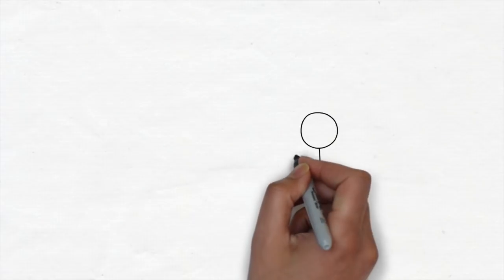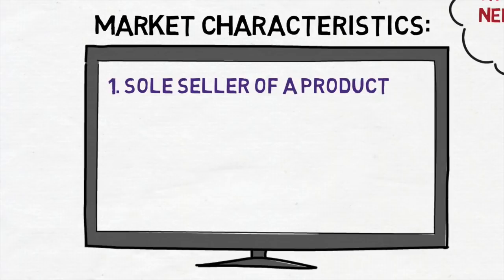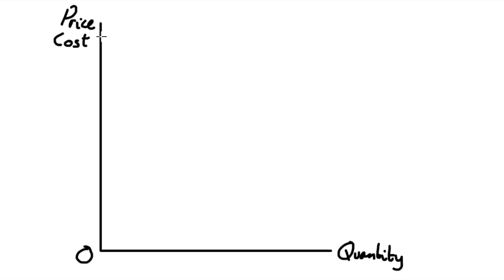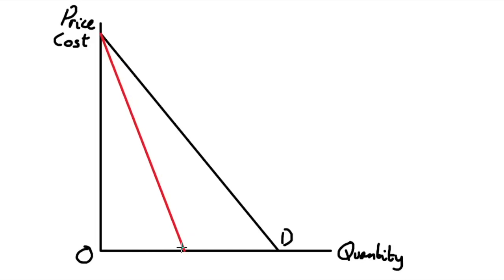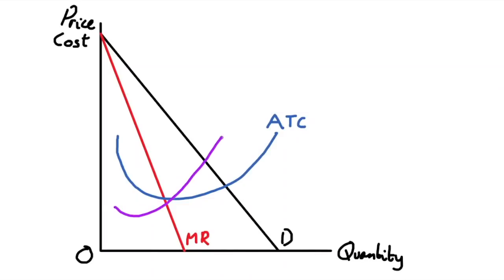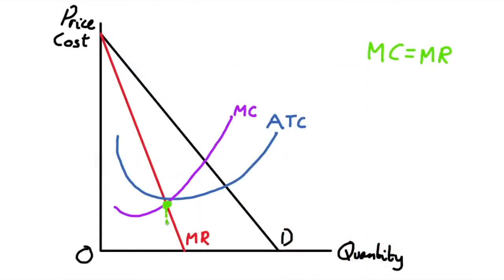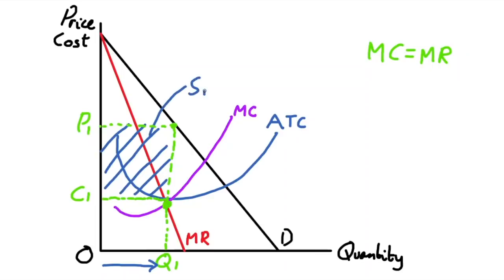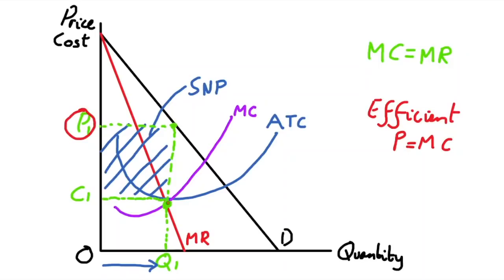5.5 Explaining a Monopoly Firm